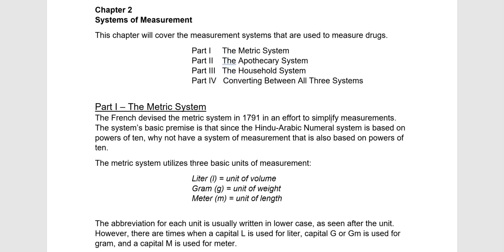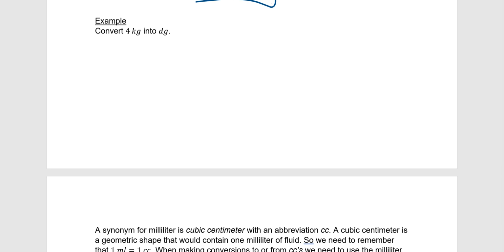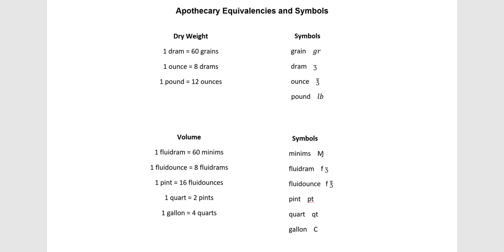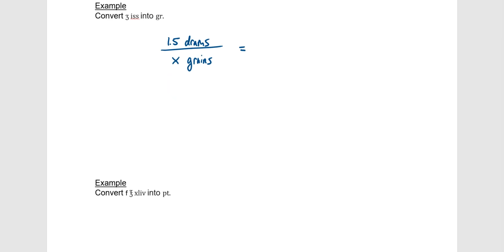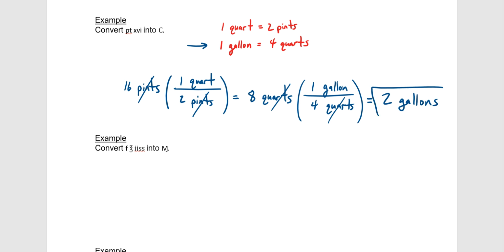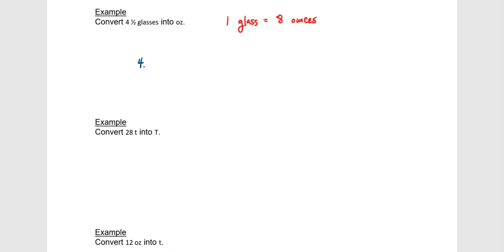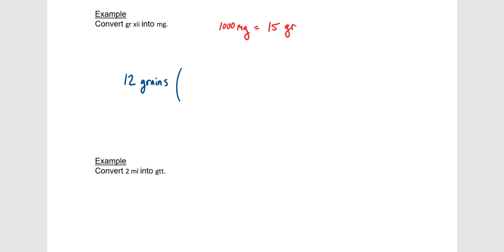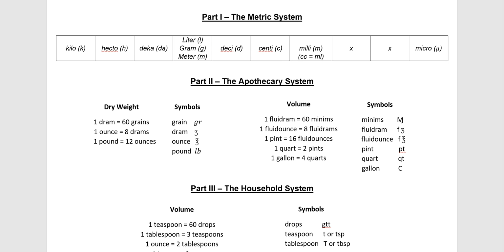Chapter 2 - Systems of Measurement